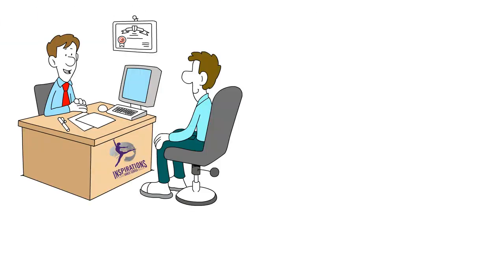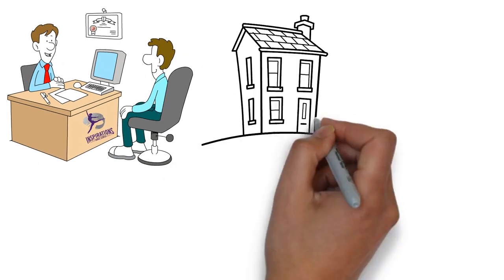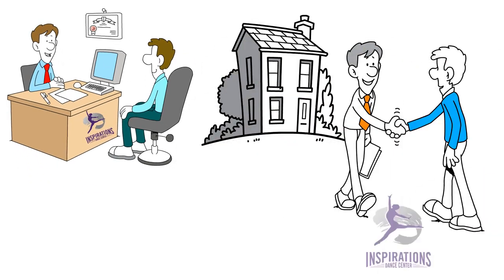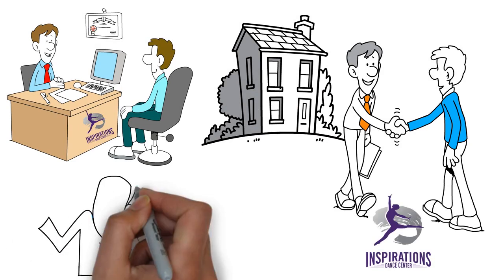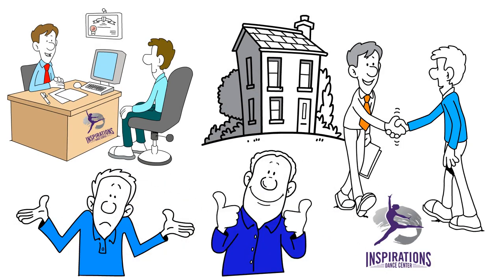5 star project for KIDS DANCE SCHOOL